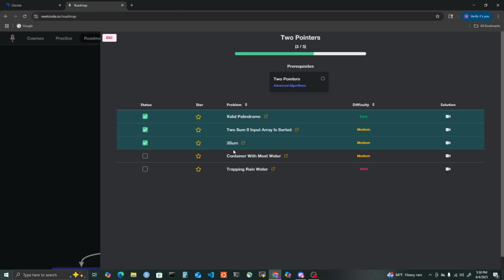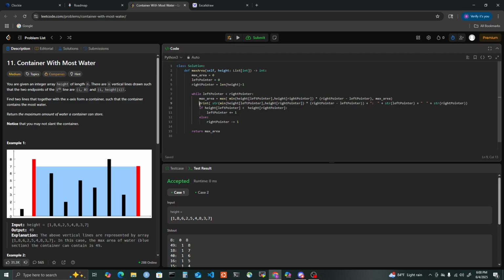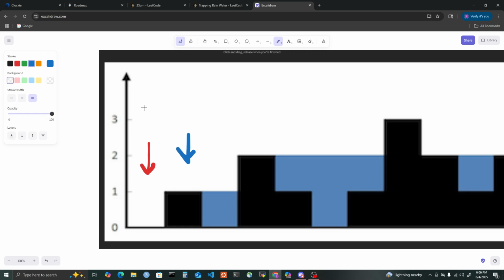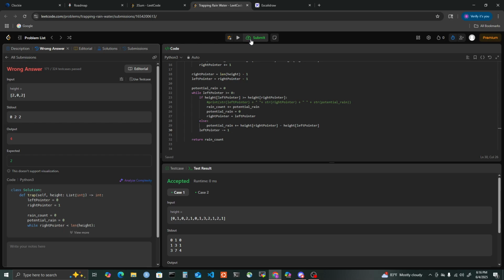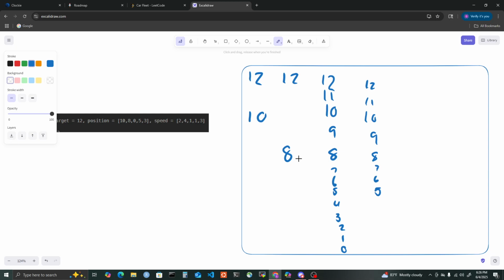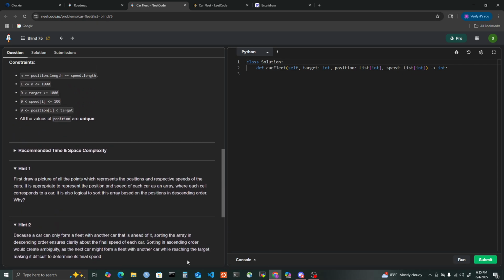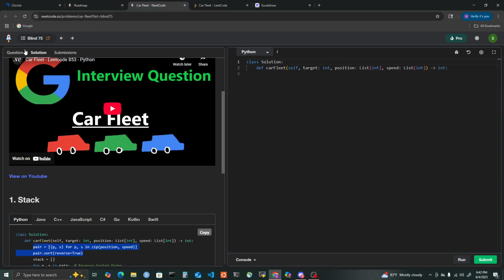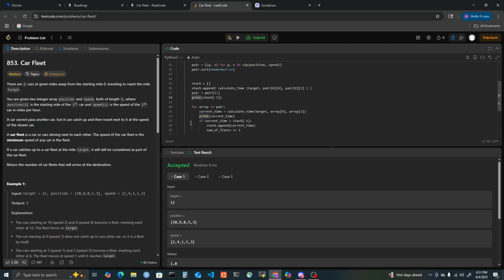Coding Every Day To Prepare For FT Interviews (Day 10) - 6/4/2025